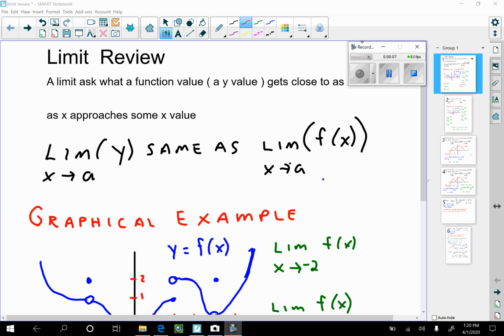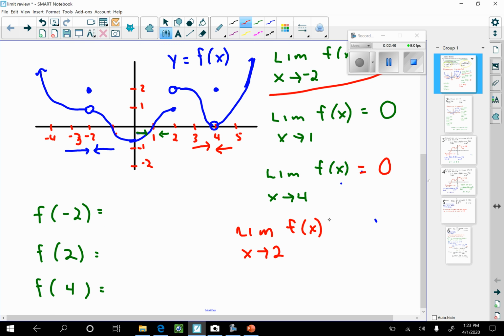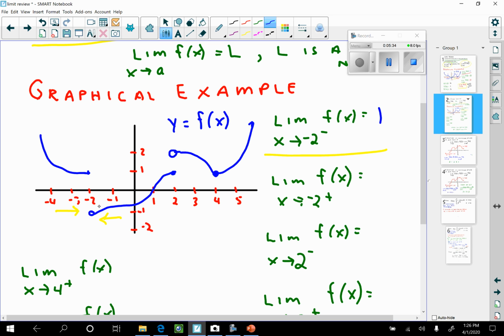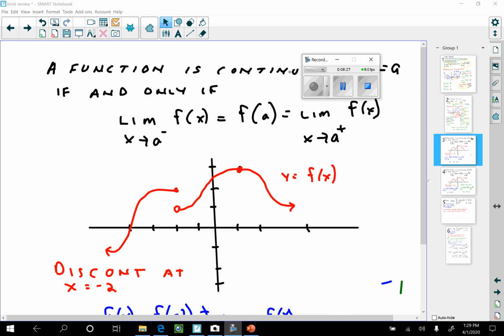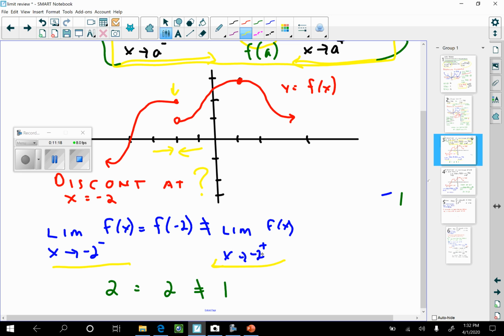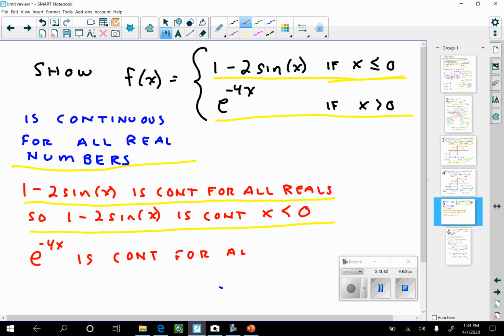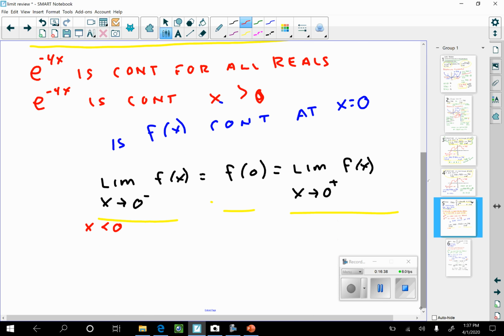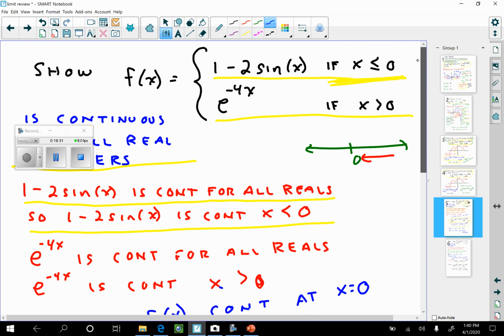continuity at a point